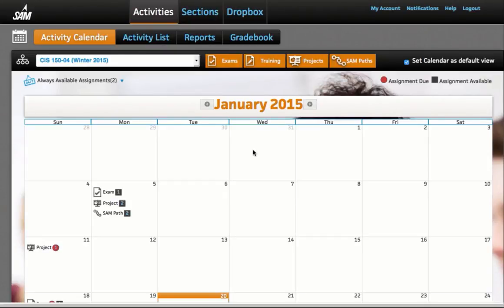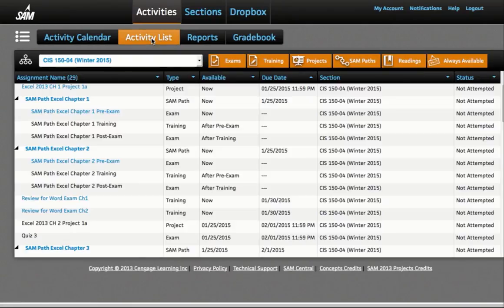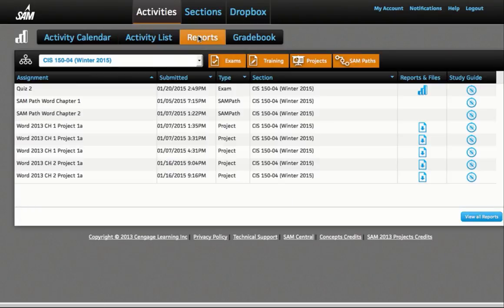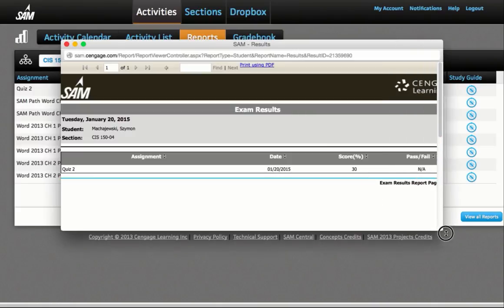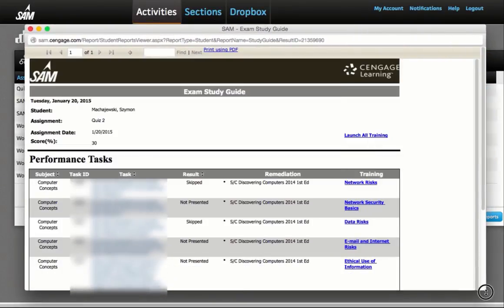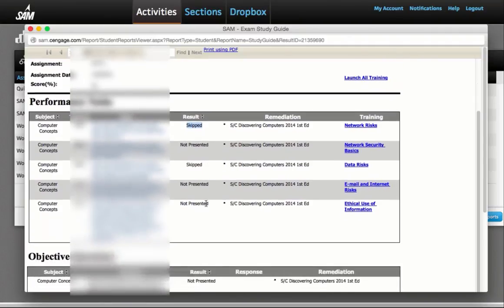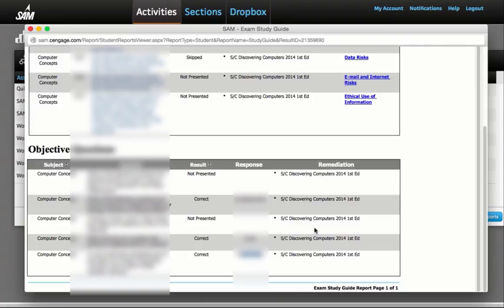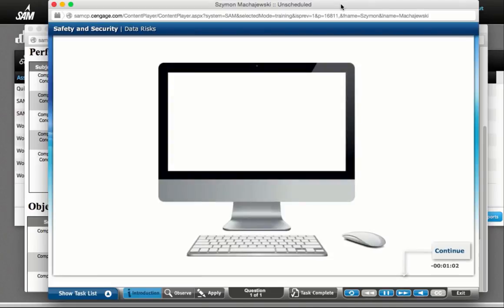SAM Cengage 2013 How to Lookup Your Quiz Answers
Lookup answers to SAM quizzes.  Drag and drop questions have video explanations.  Discovering Computers Quiz.